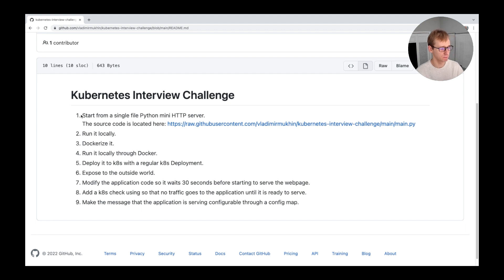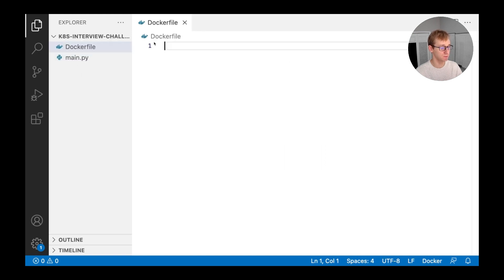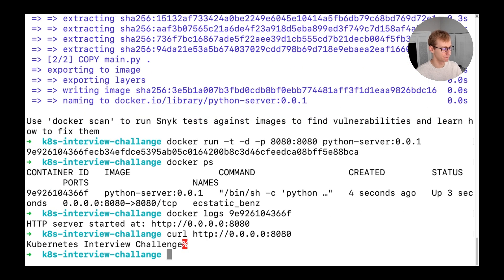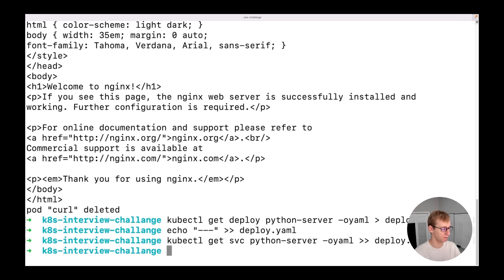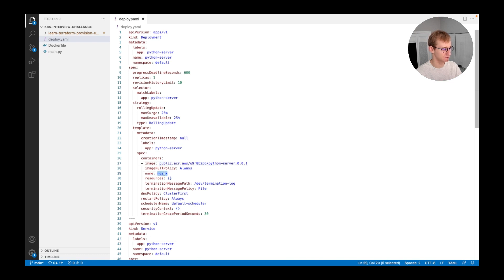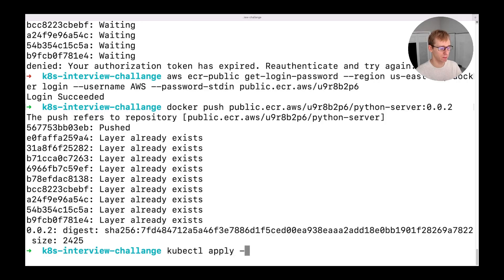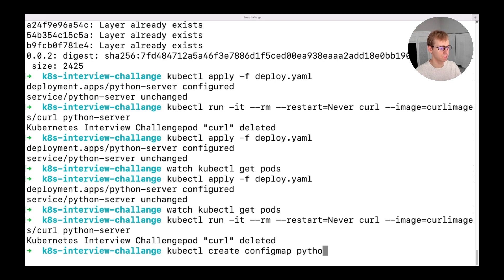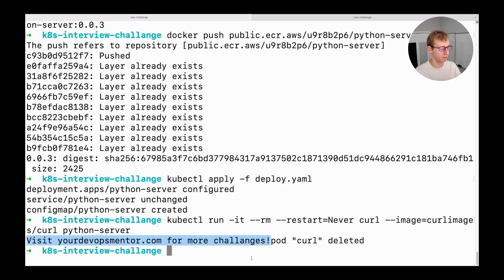Kubernetes Interview Challenge, Practical Questions for a Kubernetes Interview.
In this video, I'll solve a practical Kubernetes challenge that I had a couple of
years ago during one of my interviews.

You can use this material to test your Kubernetes knowledge or get a feeling of what type of technical questions you might expect during a Kubernetes interview.